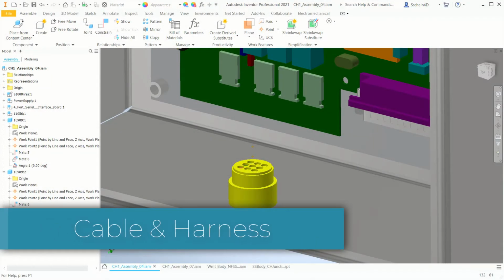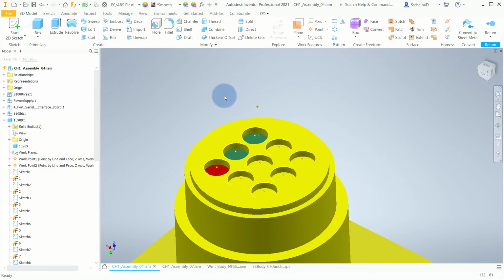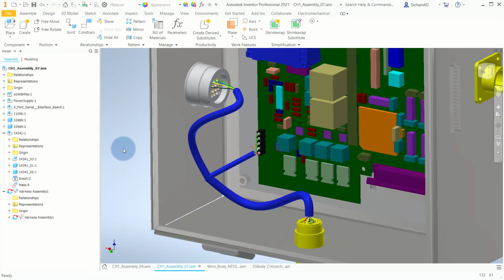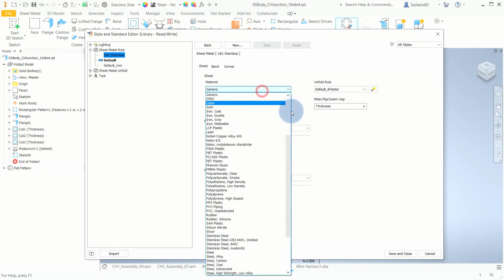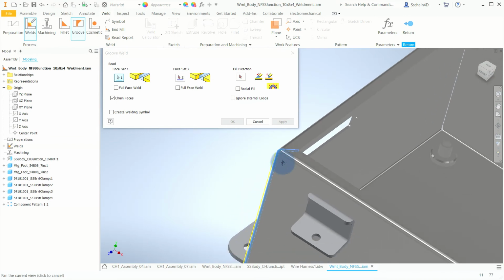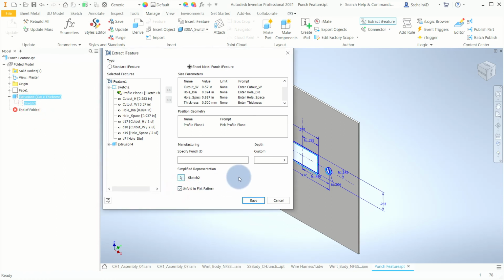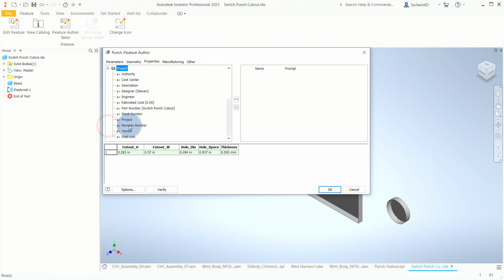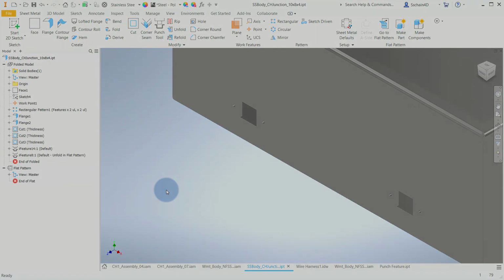Off Topic Inventor: Cable & Harness, Sheet Metal and iFeatures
As an Inventor user, it's not often we get to venture outside our usual production tasks. In this video I take an opportunity to get out of my usual Inventor bubble and look at the following topics.

Inventor Cable and Harness:
-Wire Diagrams
-Wire Harness
-Nail Boards
Sheet Metal:
-Sheet Metal Standards
-Weldments
-Punch Tools
-iFeatures for Punch Tools
-Table Driven iFeatures

Spectra3D's Etsy Shop

FFDM 3D Printers Used:
Stacker S2, S4 & XL
Folgertech FT5 3D Printer:
Qidi i-fast:
Craftunique Craftbot 3

Resin Printers:
Formlabs Form 3
Nexa3D XiP
Epax E10 8K
AnyCubic Photon Ultra